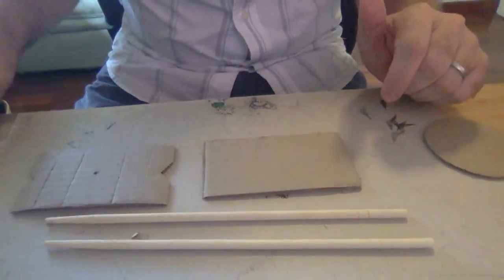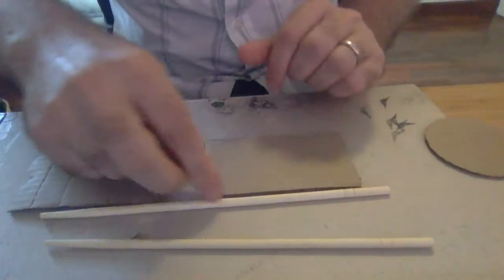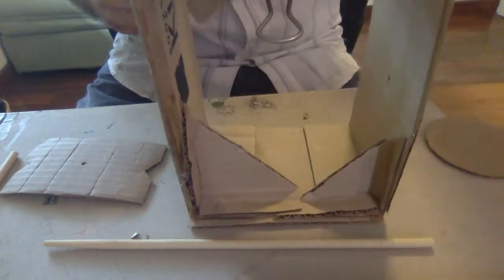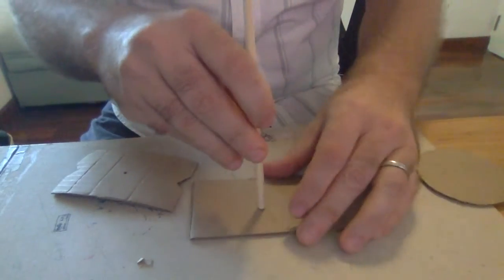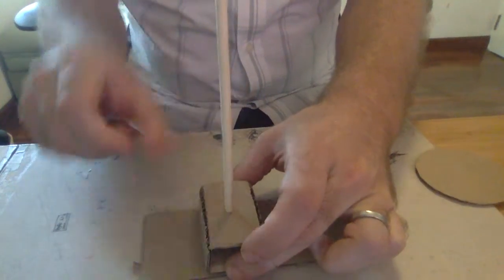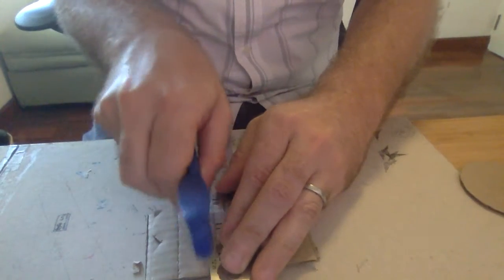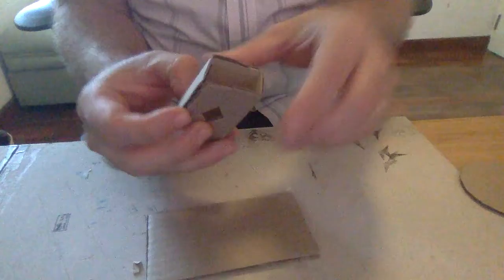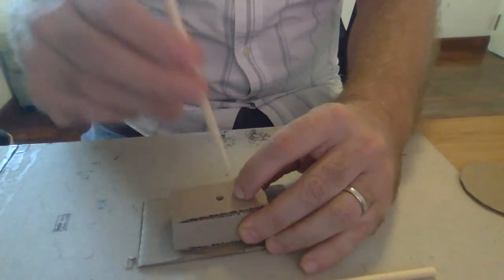Make A follower Cardboard and Chopstick